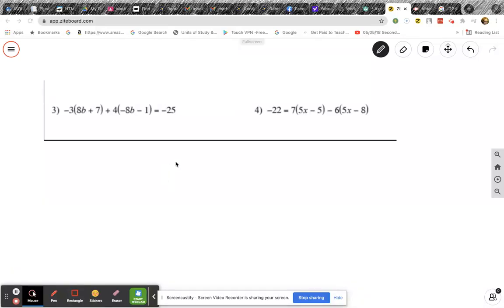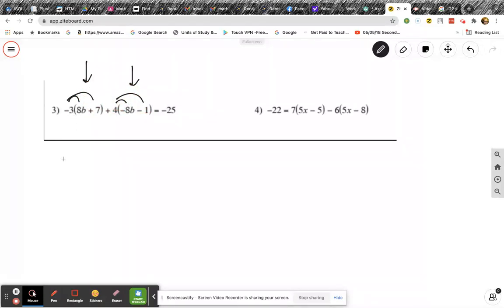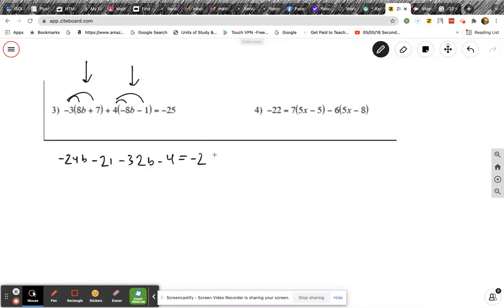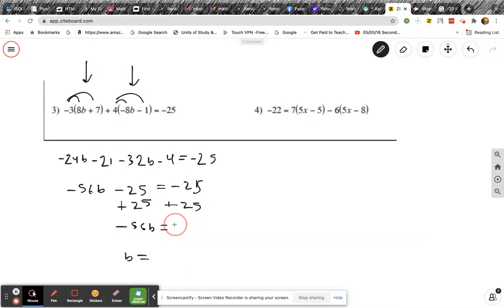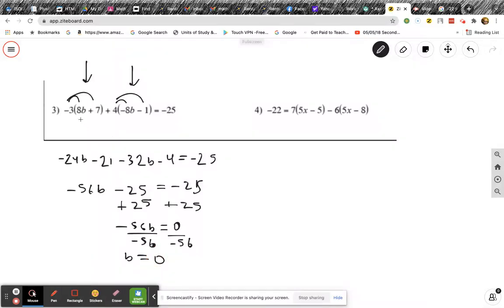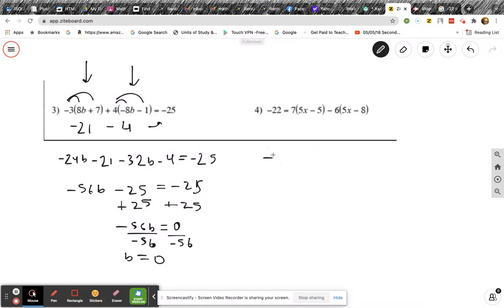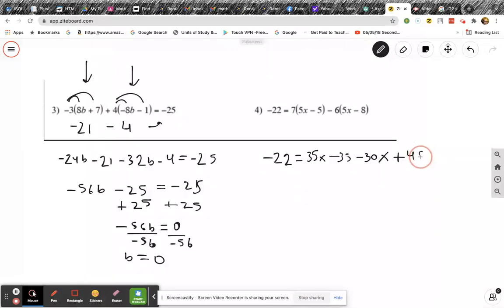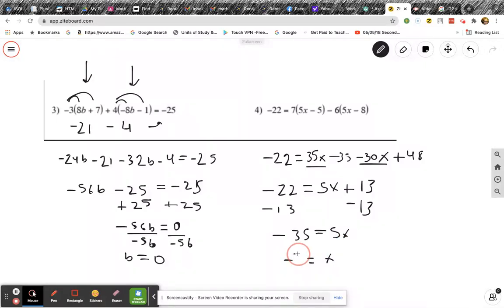Solving Equations with one variable